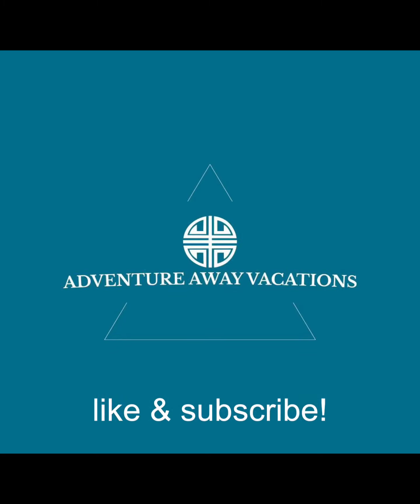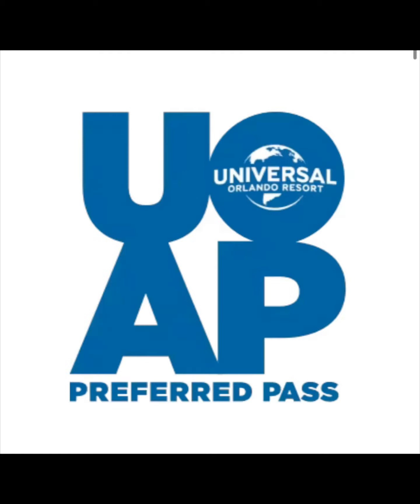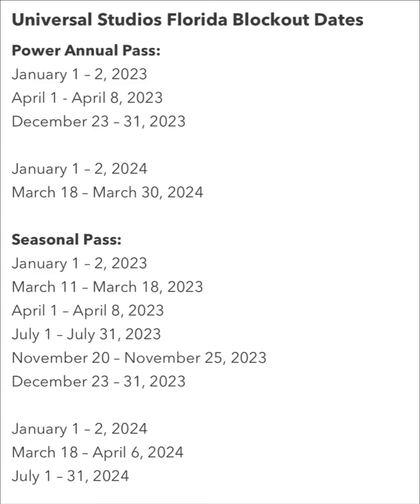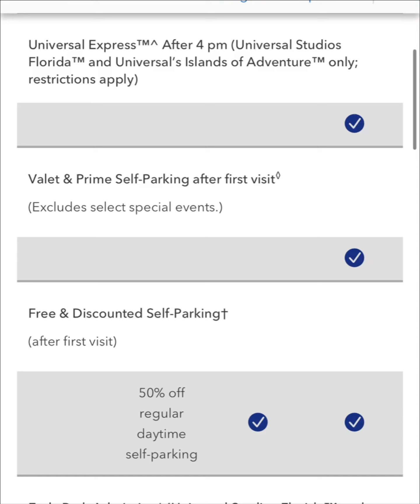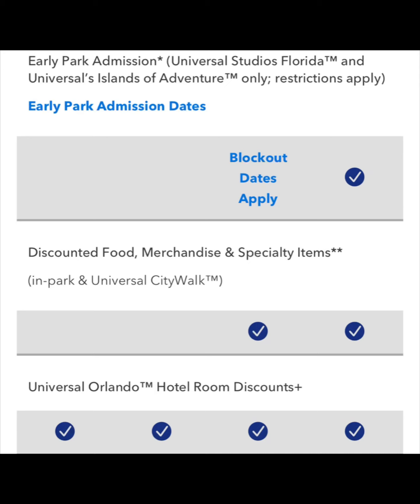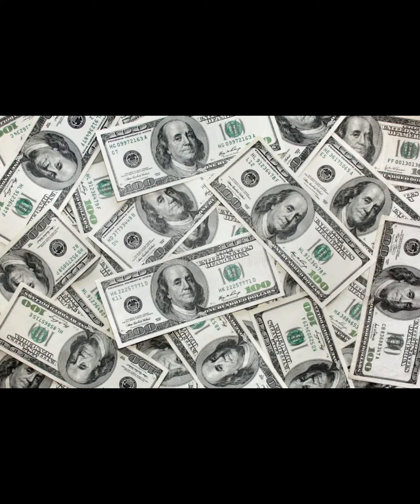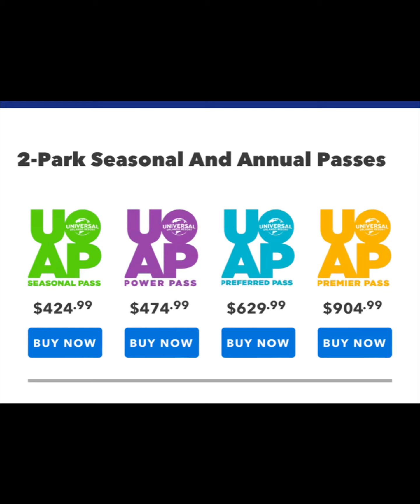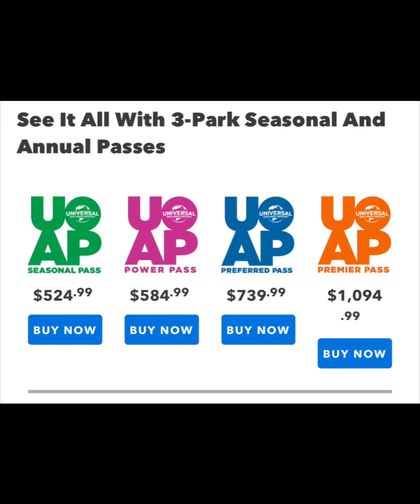2024 Universal Studios Orlando Annual Pass Overview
For anyone who is interested in Annual Passes for Universal Studios and Islands of Adventure at Universal Orlando Resort in Orlando Florida this is the video for you! Which Universal Annual pass is right for you? No matter the choice you make for annual passes I have your back with deciding what is best for you when you visit Universal!